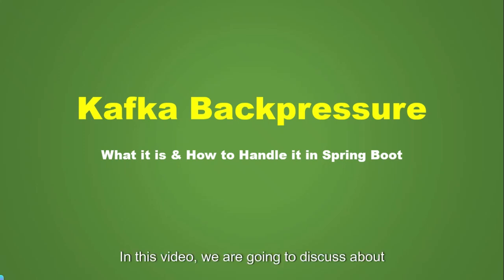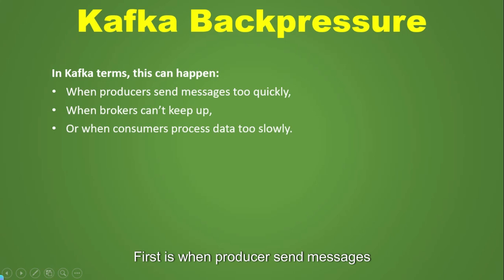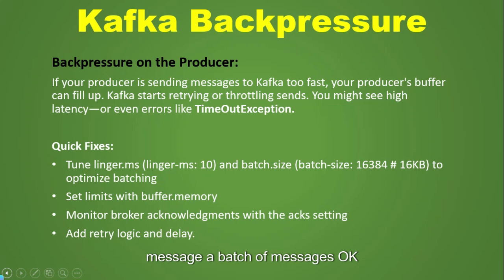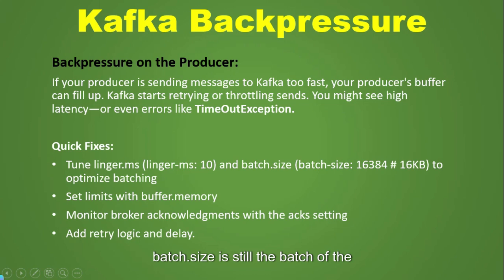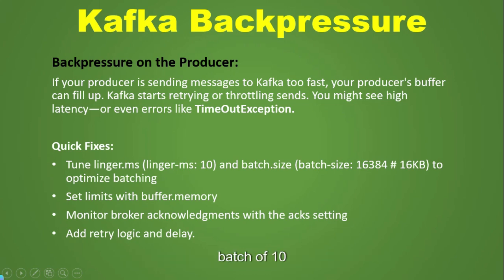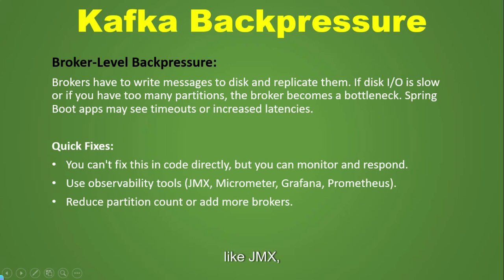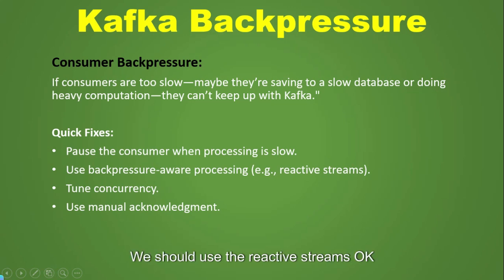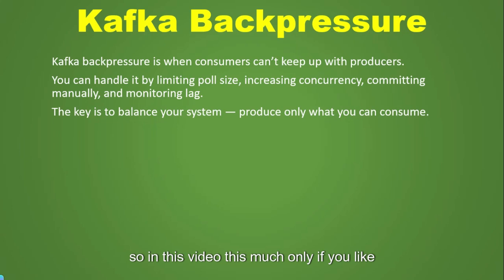How to Handle Kafka Backpressure | Producer & Consumer Tuning Tips | Kafka Lag & Backpressure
Are you facing Kafka backpressure or unexpected consumer lag in your system? In this video, we explore one of the most critical yet often misunderstood aspects of Apache Kafka — Backpressure and Lag Management. These issues can silently degrade your system’s performance, leading to delays, bottlenecks, and even system failures if not handled properly.

In “How to Handle Kafka Backpressure | Producer & Consumer Tuning Tips”, you’ll learn how Kafka backpressure originates, what causes it, and how to tune your Kafka producers and consumers to minimize its impact. We discuss key producer parameters like linger.ms, batch.size, acks, and how they influence throughput and latency. On the consumer side, we explore max.poll.records, max.poll.interval.ms, fetch.max.bytes, and how tuning these can help consumers stay up-to-date with message consumption.

In “Kafka Lag & Backpressure: The Hidden Problem Nobody Talks About!”, we go even deeper into the architecture and operational aspects that often lead to hidden Kafka lag. You’ll discover how slow consumers, unbalanced partitions, resource constraints, garbage collection pauses, network bottlenecks, and disk IO issues contribute to growing lag. More importantly, we cover practical solutions, real-world scenarios, and preventive strategies you can implement to make your Kafka setup more resilient.

Whether you’re a software developer, architect, data engineer, or DevOps professional, understanding and handling Kafka backpressure is crucial to building scalable, reliable, and high-performance data pipelines. This video gives you actionable insights, expert tips, and best practices to detect issues early and keep your Kafka system running smoothly even under heavy load.